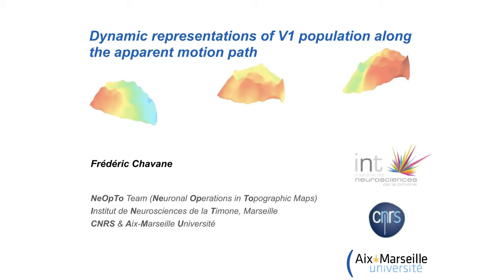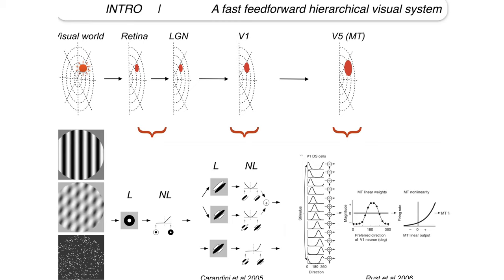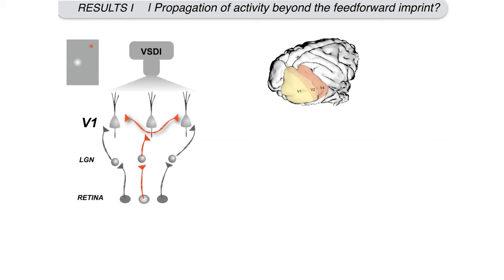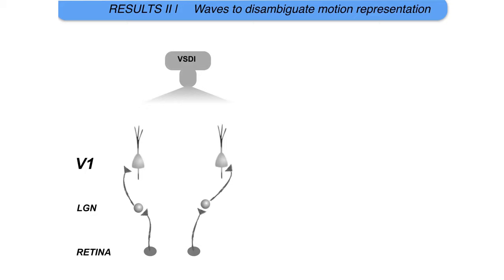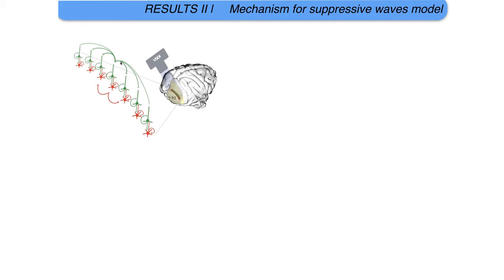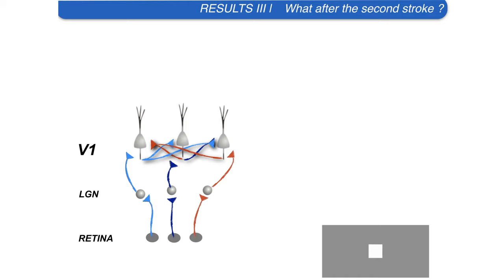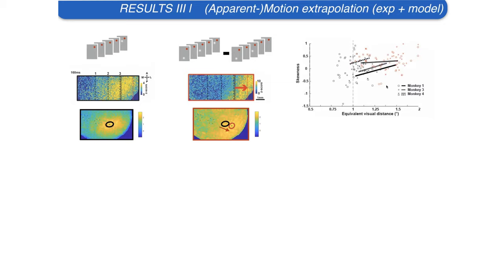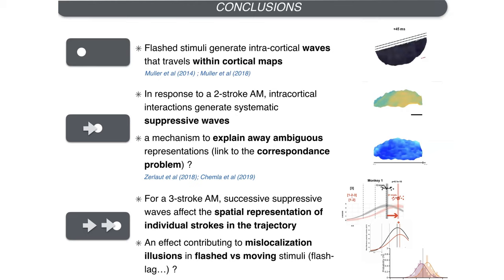ESI*TALKS - Frédéric Chavane: Dynamic representations along the apparent motion path in V1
The bi-weekly lecture series invites speakers from Neuroscience and related fields to share their current research in an informal and casual environment. The ESI*TALKS are on Fridays at 11 am CET (or Thursdays at 5 pm CET) and last around 45 minutes, followed by discussions. This episode of ESI*TALKS features Frédéric Chavane (Centre national de la recherche scientifique CNRS & Aix-Marseille University, France) talking about "Dynamic representations along the apparent motion path in V1".

To register for the upcoming session of ESI*TALKS please head over to our